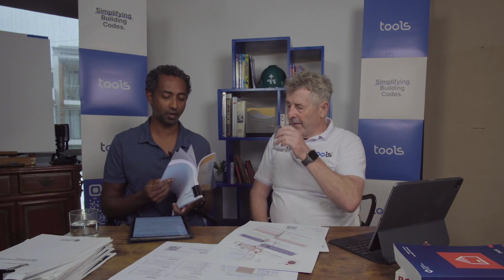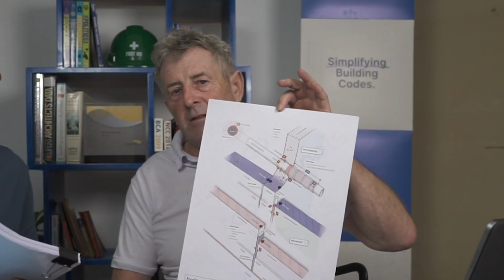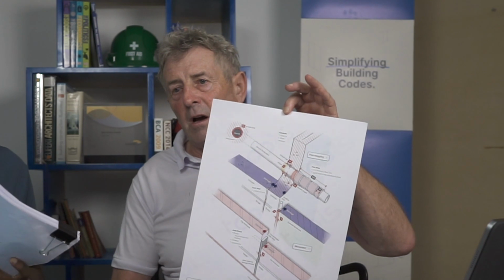The Problem with Specifications | NCC Compliance Codes | BuildingTools.co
Jerry, Tim, and Siva talks about Specifications and the current problems regarding it.

Tools™ simplifies the National Construction Code (NCC) with interactive graphics, including deemed to comply & best practices.